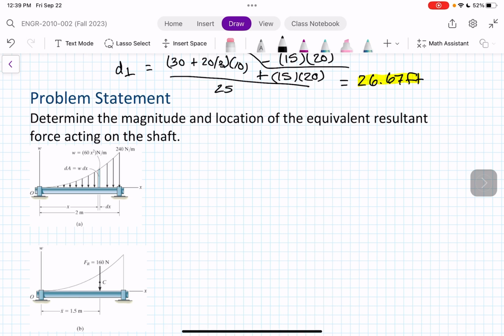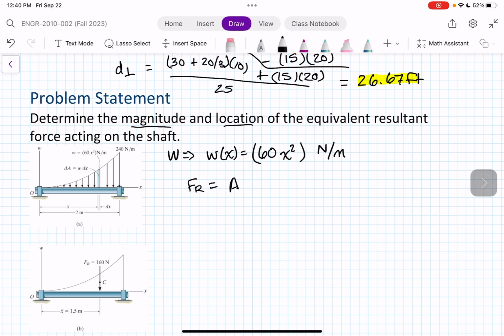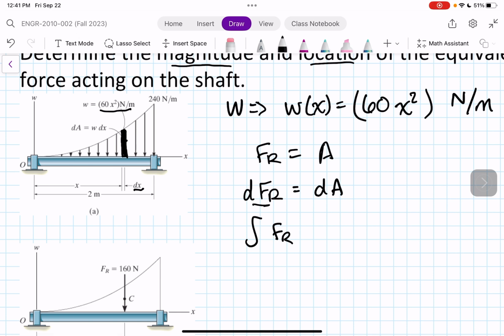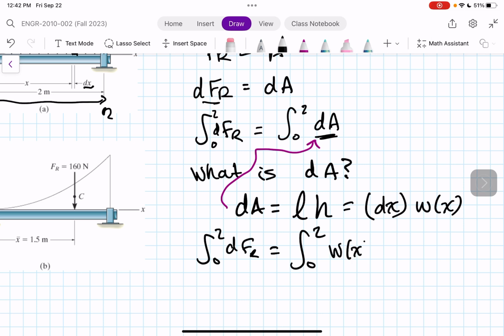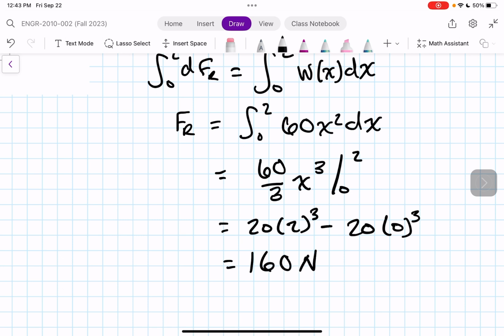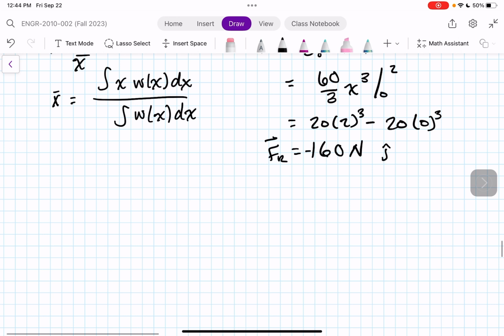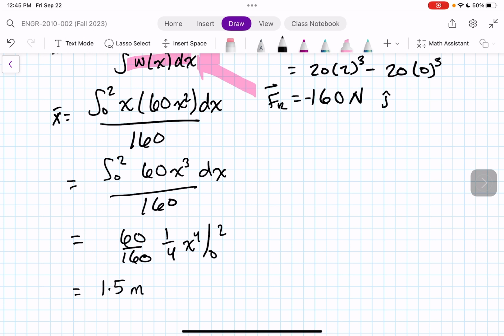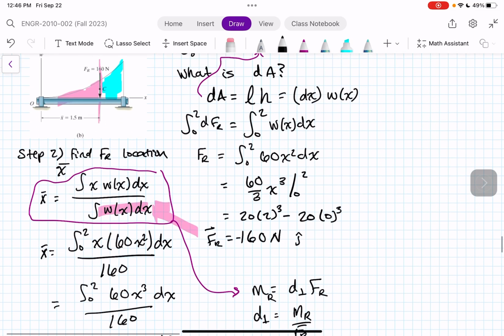Distributed Loads: Example 2 - Distribution is a function of x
Walkthrough an example where the distributed load is a function of x. This example is for my Engineering Statics course at Utah State University.